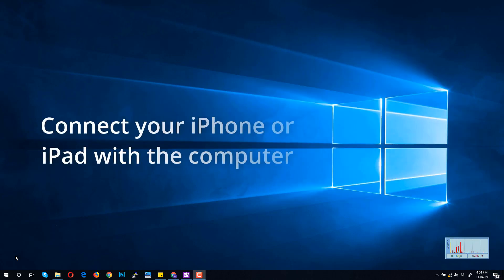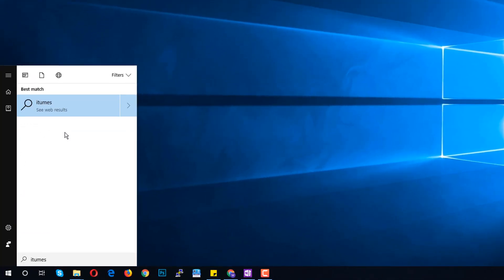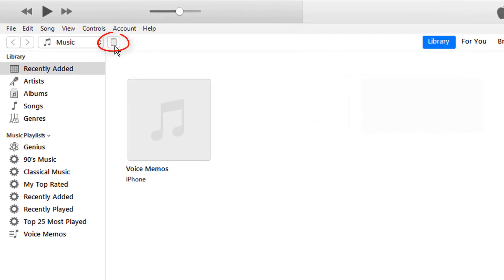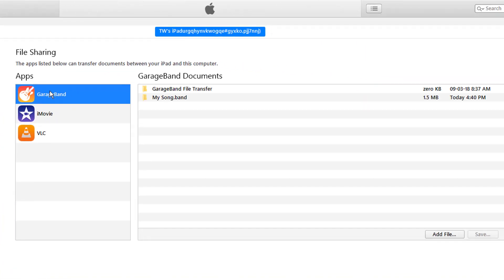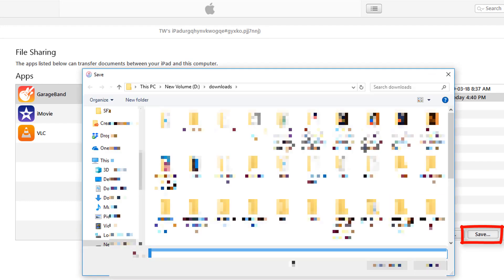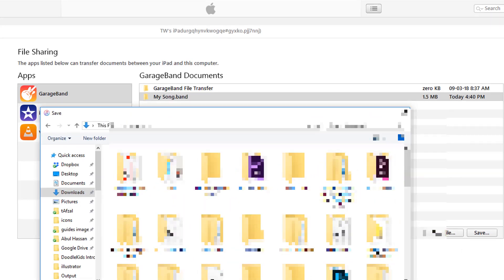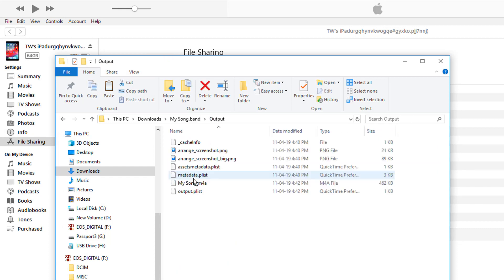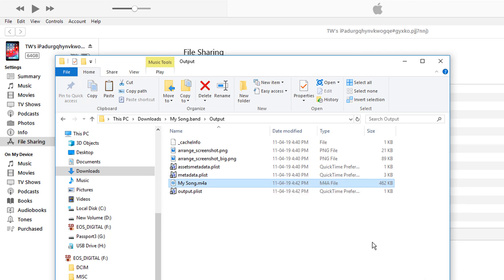How To Transfer GarageBand Song / Music File to Windows PC from iPhone or iPad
Quick and easy way to transfer your GarageBand songs to PC with the help of iTunes.